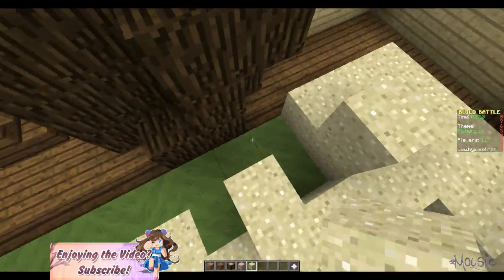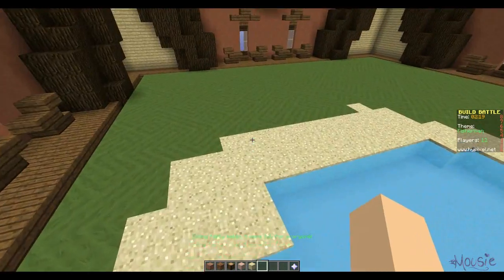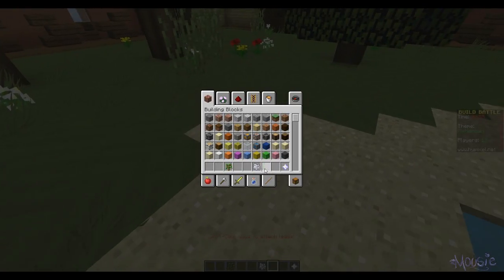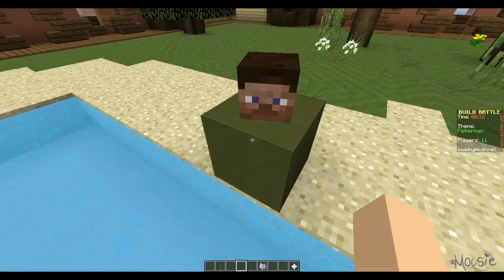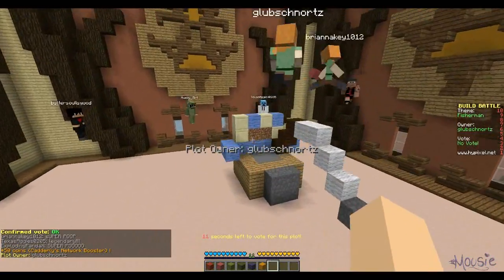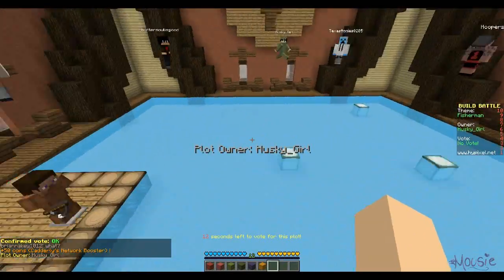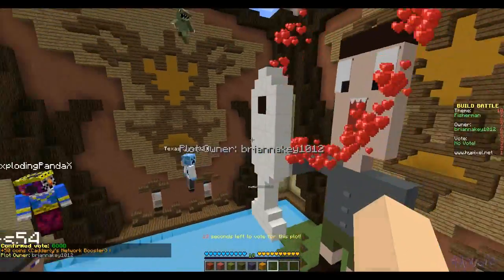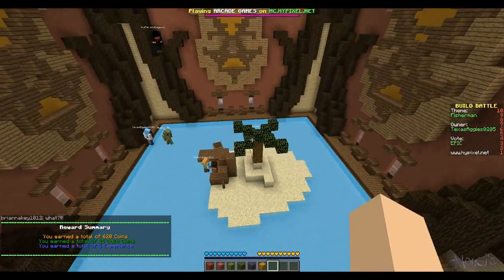Minecraft | Build Battle: Fisherman! | Mousie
Welcome to a mini game called Build Battle on mc.hypixel.net , where you have to quickly build a theme in a small amount of time! I love it! Hope you enjoyed! Be sure to let me know if you want to see more down below! I love you and Stay S'wonderful ♥